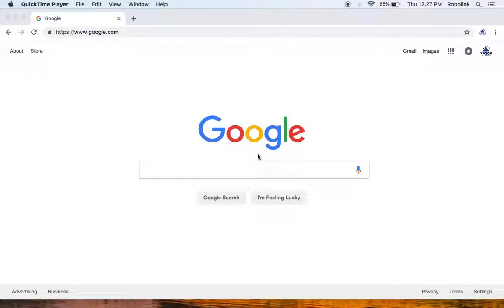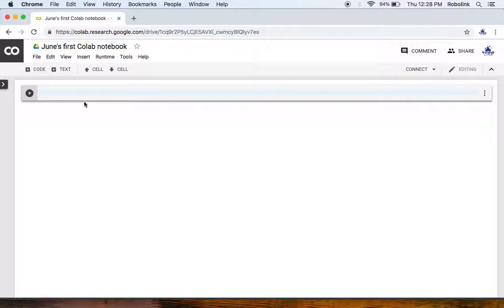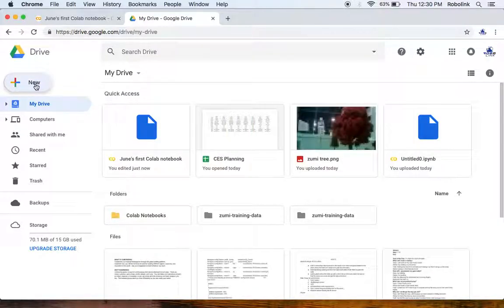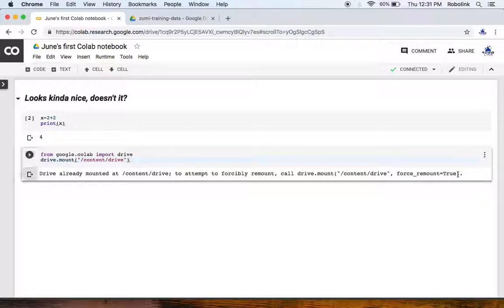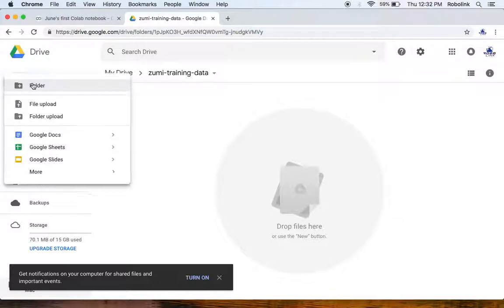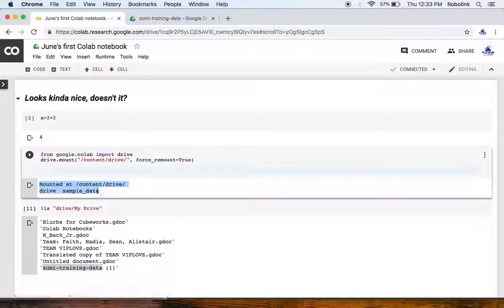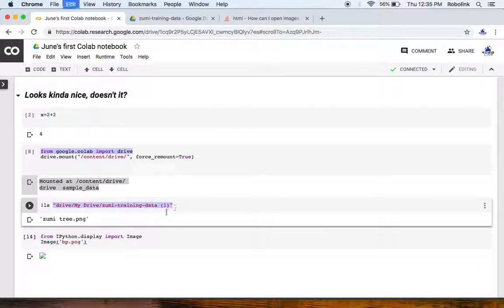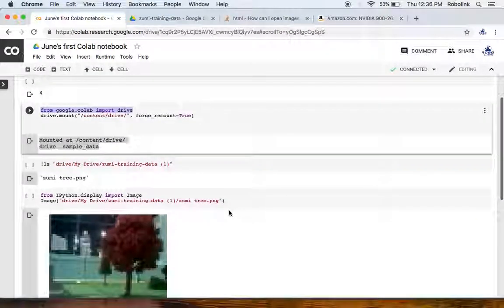Using Google Colab to process Zumi training data